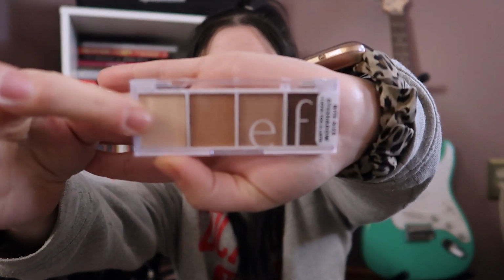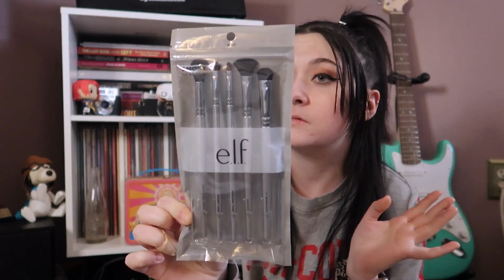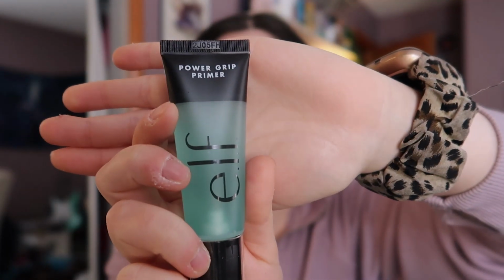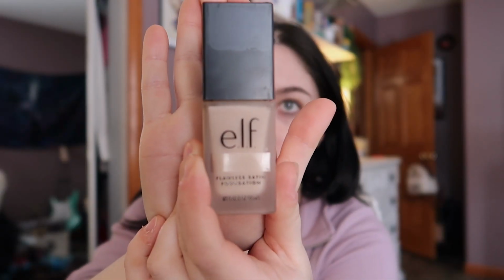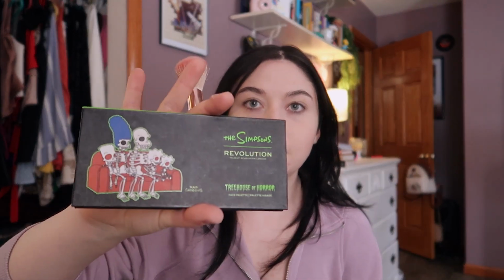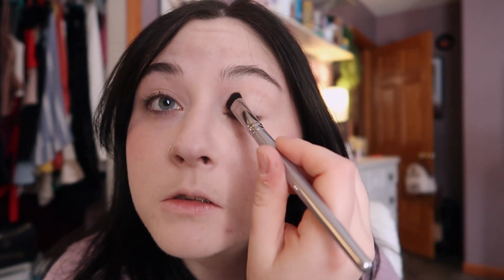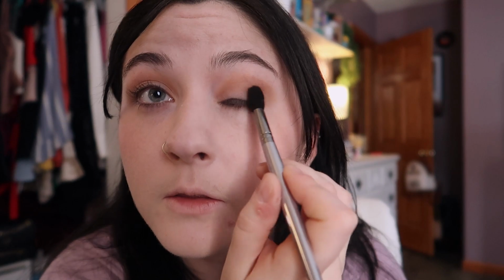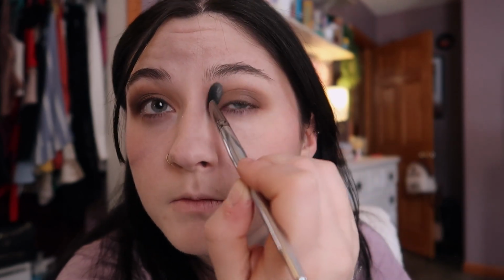Ulta Haul & GRWM | testing viral elf beauty products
Hey guys, so in the past I've done a couple of get ready with me (GRWM) videos, but I've never done a makeup review! I was out of a ton of different products, so I figured it was the perfect time to try some viral TikTok products. All of these products are by drugstore brand, e.l.f., and are super inexpensive. If you're looking for a day-to-day makeup tutorial or just want to know what I think about these products, then just check out this video :)
Socials:

Products used:
e.l.f.power grip primer
e.l.f. flawless satin foundation
e.l.f. bite size eyeshadow palette "I love you a latte"
e.l.f. jet black liquid liner
e.l.f. lash it loud mascara in black
e.l.f. instant lift brow pencil in deep brown